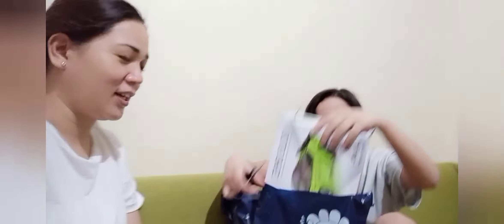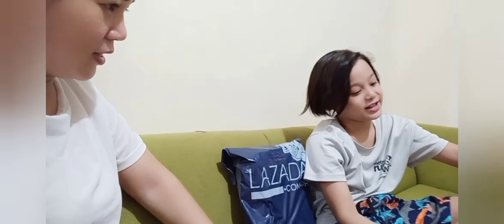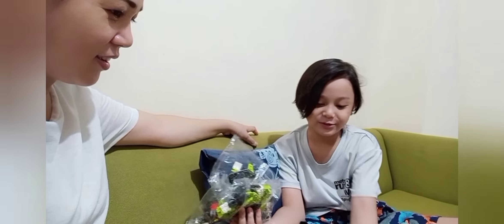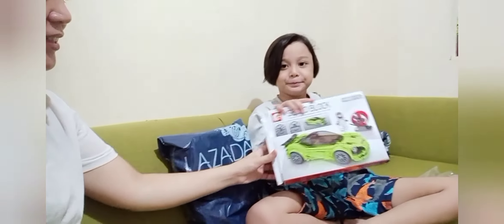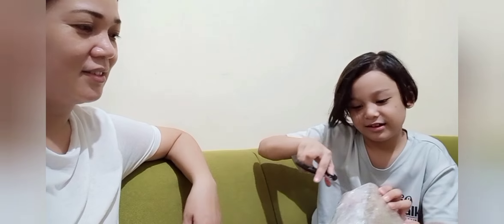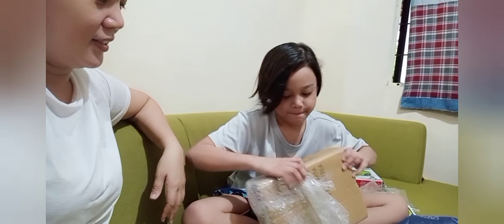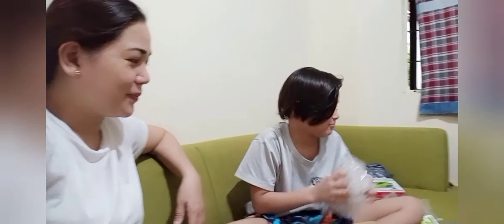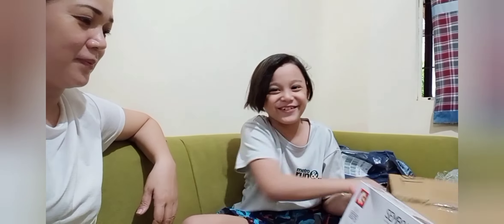SEMBO BLOCK Lego Car ( 607016 ) , Unboxing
Mcloran ( 607016 )